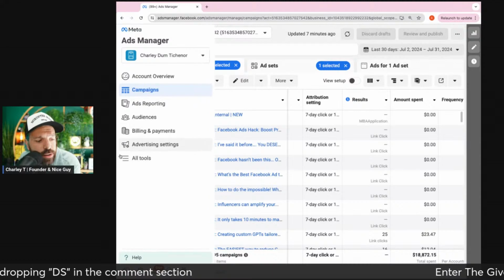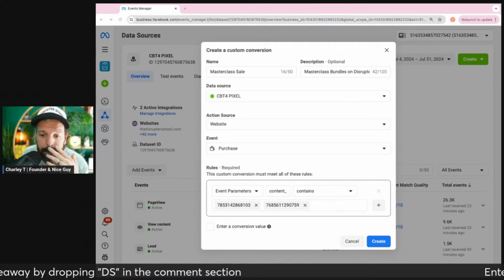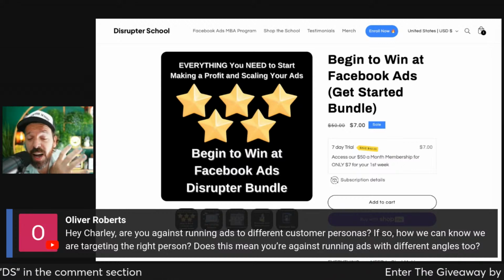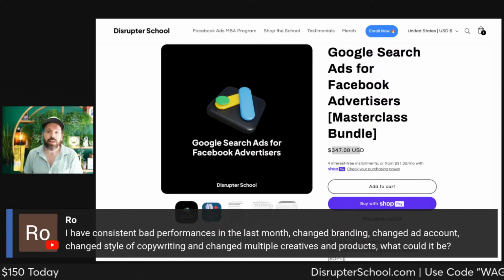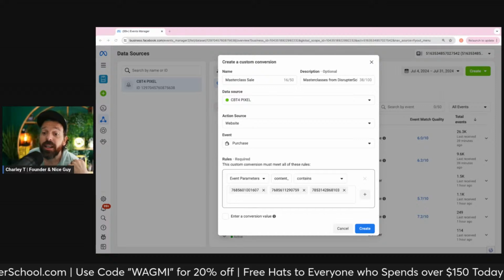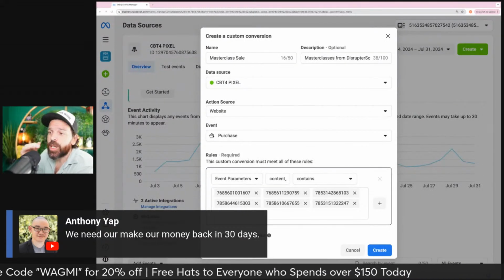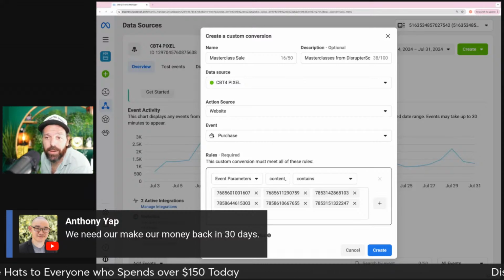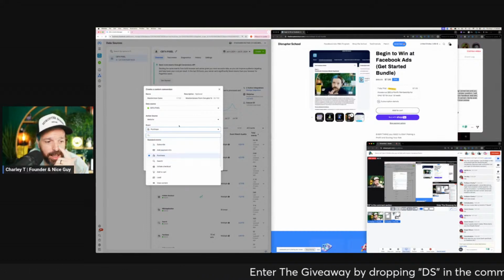How to ACTUALLY KNOW what your ad Sells with Custom Conversion Events: Live Tutorial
Make More Money with the "Begin to Win" Bundle for only $100

Master Advanced Facebook Ads and Boost Your Business with Charley

Join us in this enlightening episode as Charley reveals the secrets to mastering Facebook ads, focusing on custom conversion events and catalog ads to track ad performance and product interest effectively. This episode includes step-by-step guides, live screen sharing, and special giveaways, such as a $100 gift card to Disrupter School and a free hat. Discover advanced strategies and explore the masterclasses at Disrupter School covering TikTok shops, Google Search, influencer marketing, and AI-assisted copywriting. Enhance your business acumen with insights from the Disrupter School Inner Circle and the Facebook Ads MBA program, illustrated with real-world examples and success stories.

00:00 Introduction and Common Misconceptions About Facebook Ads
00:23 The Problem with Attribution Software
01:07 Setting Up Custom Conversion Events
02:43 Live Demonstration: Creating Custom Conversion Events
04:32 Masterclass Examples and Implementation
07:58 Answering Viewer Questions
39:20 Introduction and Audience Engagement
40:09 Understanding Supply and Demand in Advertising
40:57 Seasonal Trends and Budget Allocation
42:09 Insights from Big Agencies
43:52 Optimizing Ad Spend and Performance
49:06 Measuring Incrementality and Profit
59:58 Setting Up Custom Conversion Events
01:06:37 Using Influencers and UGC for Marketing
01:21:06 Targeting High-Value Customers
01:22:09 Optimizing Custom Conversion Events
01:23:35 Creative Optimization Strategies
01:24:27 Case Study: SaaS Company Success
01:25:35 Engaging with Live Questions
01:28:00 Building Custom Conversion Events
01:29:27 Mastering Product Categories and Markups
01:32:03 Leveraging Facebook Ads for E-commerce
01:32:57 Service-Based Business Strategies
01:34:37 Advanced Facebook Ad Techniques
01:36:19 Disruptor School Offerings
01:38:57 Final Q&A and Spin to Win